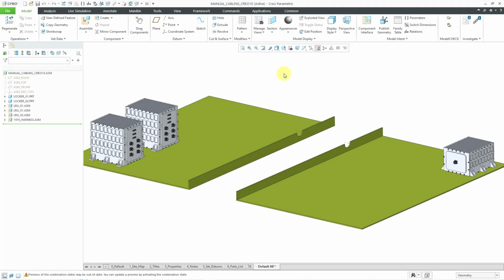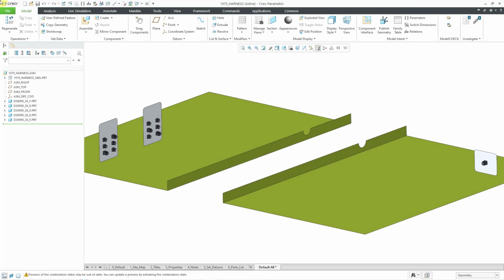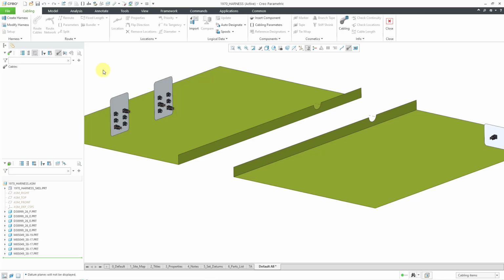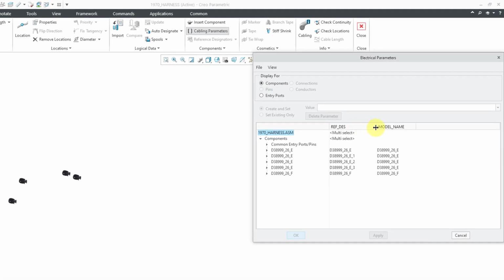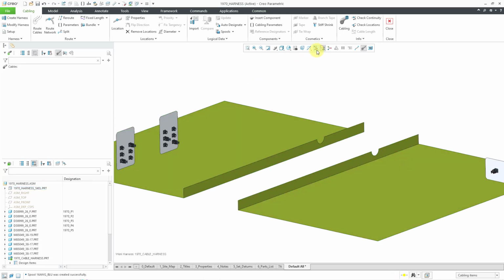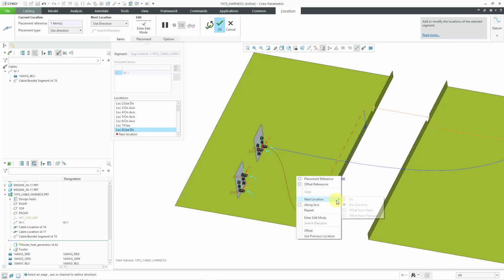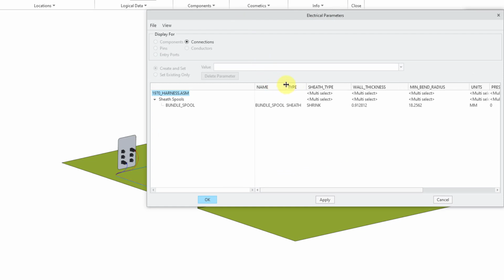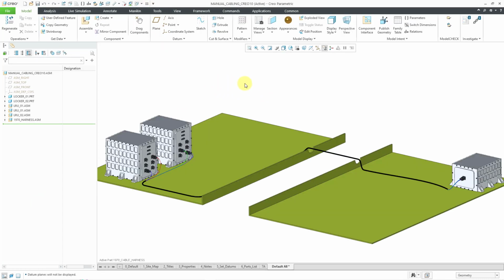Creo Parametric - Manual Cabling - 2023 Update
This Creo Parametric tutorial covers how to route wire and cable harnesses manually with a focus on the process in 2023 with Creo Parametric 10.0.

Thanks,
Dave